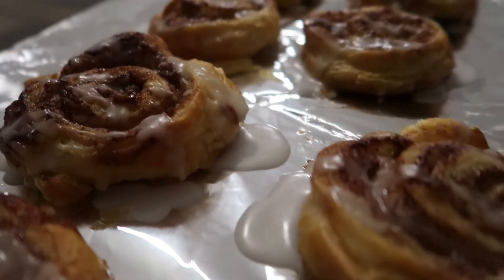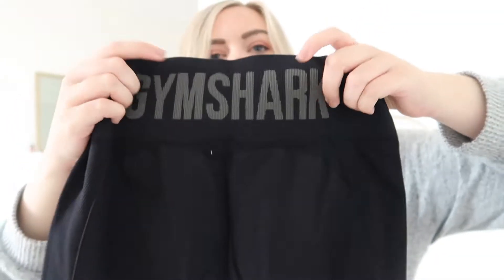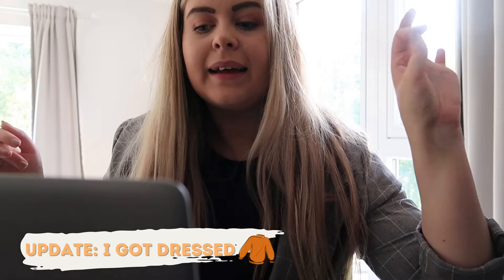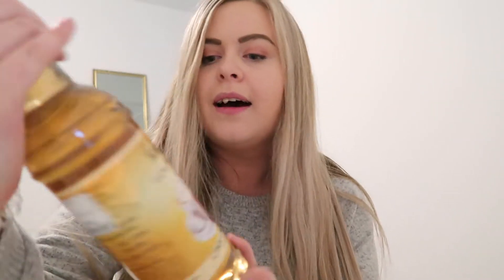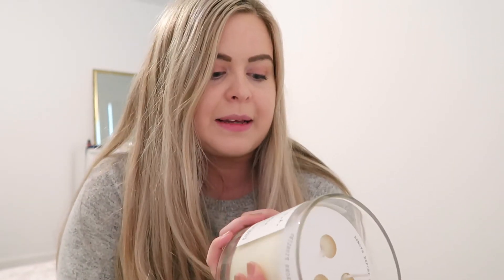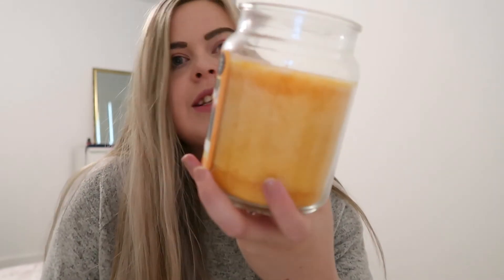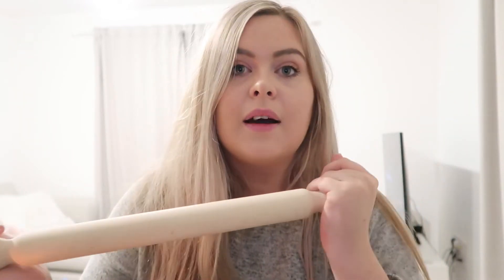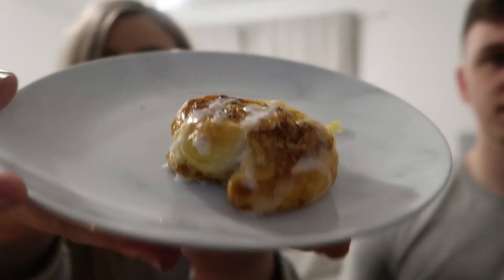Cosy Autumn Vlog 🍂| Baking cinnamon rolls, Homesense haul, Gymshark try on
We are welcoming Autumn 2020 / Fall 2020 in this mini vlog with some home baking, a Homesense haul and a Gymshark Try On!

TIMESTAMPS
00:00 Pre-intro
00:30 Intro
00.49 Gymshark try on
01:48 Shopping
2:53 Homesense Haul
5:01 Baking
6:21 Taste Test
6:51 Outro